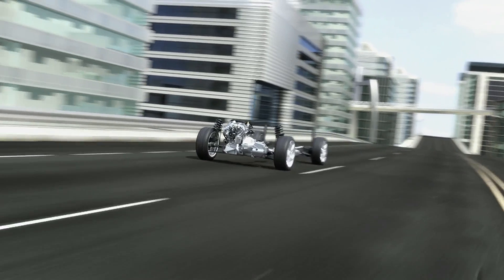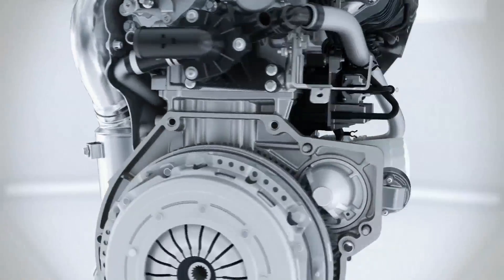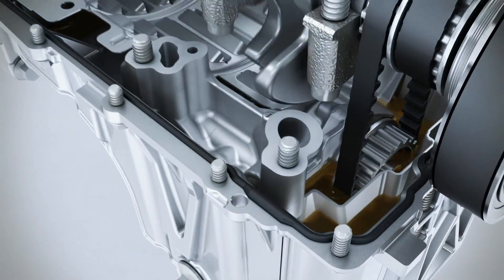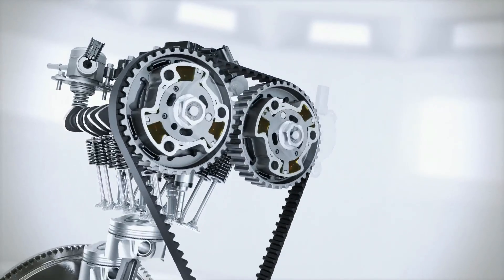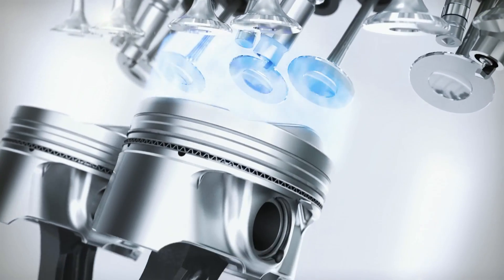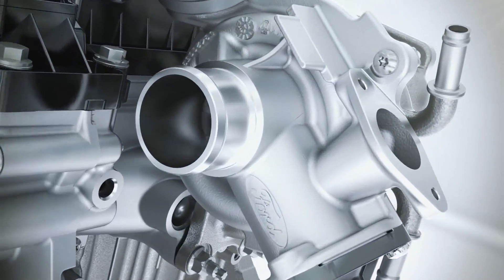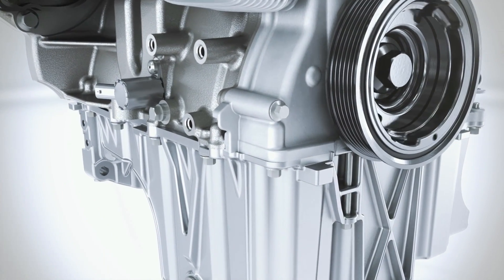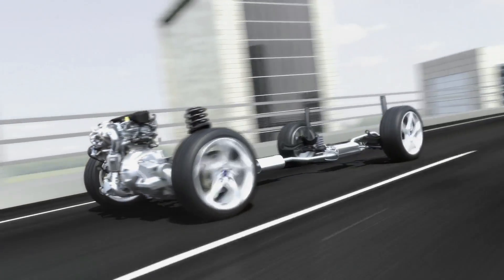Ford 1.0l three cylinder EcoBoost explained